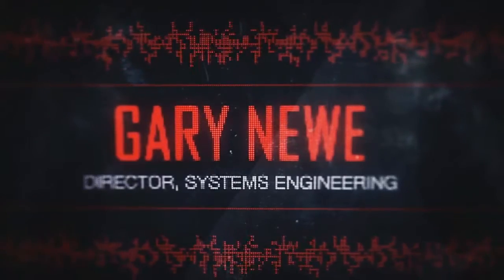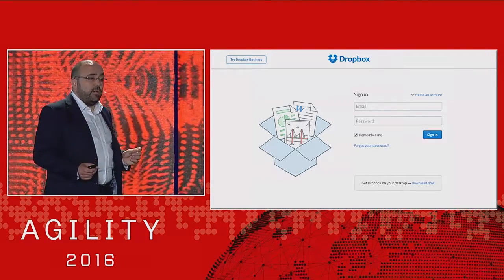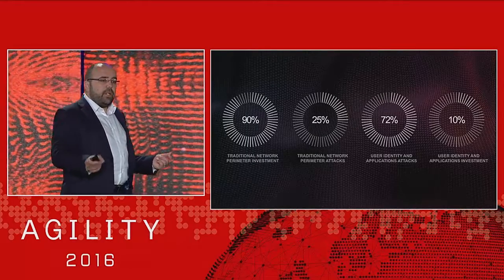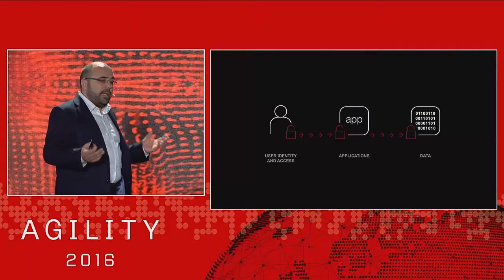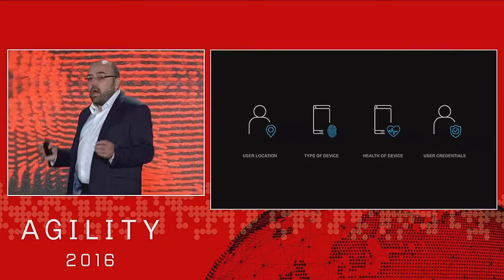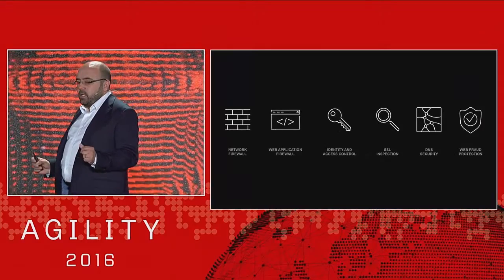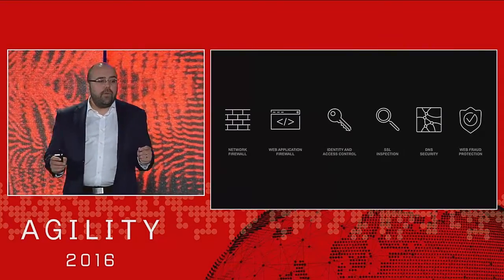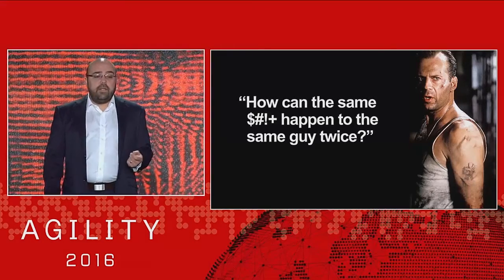Gary Newe, Director Systems Engineering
At Agility Americas 2016, Gary Newe addresses how F5 approaches security: through user identity & access, and application security.